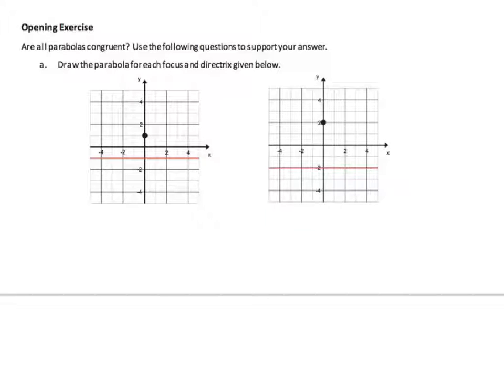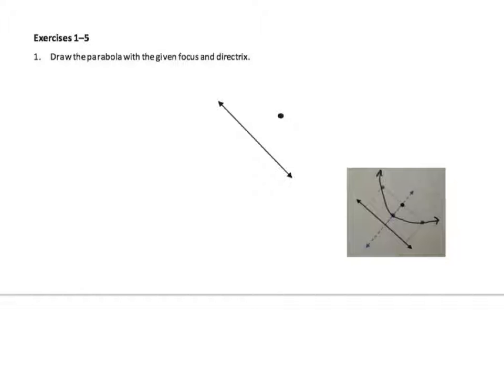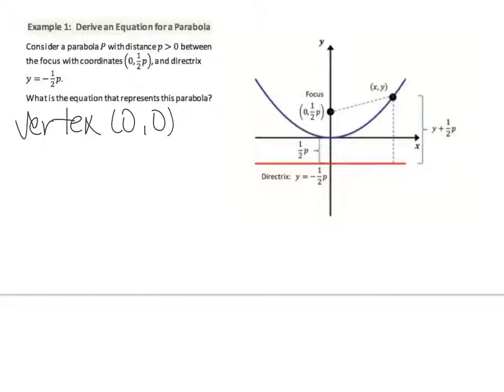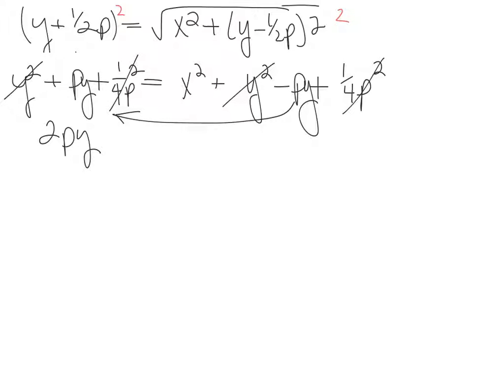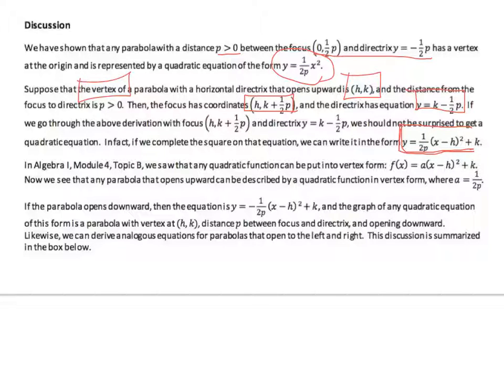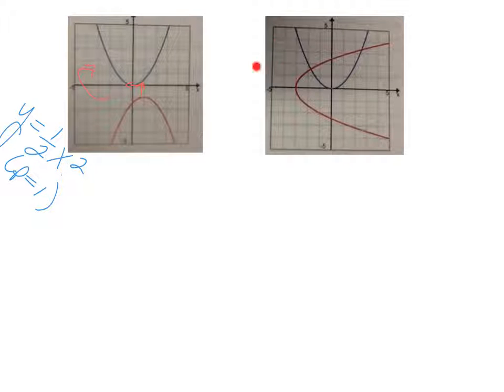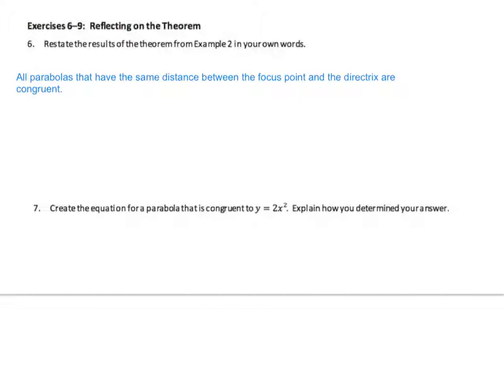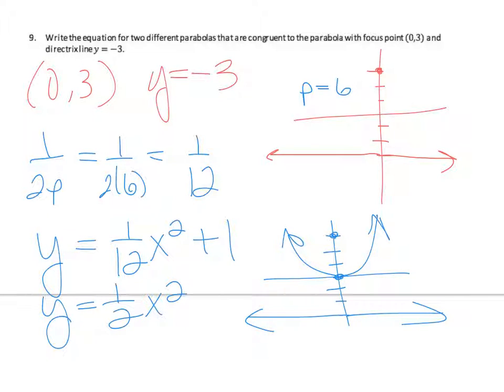Alg2 L34 are parabolas congruent